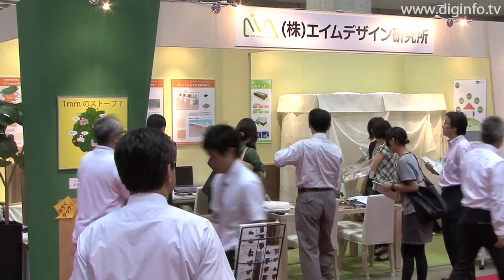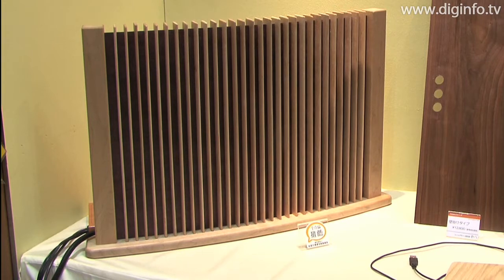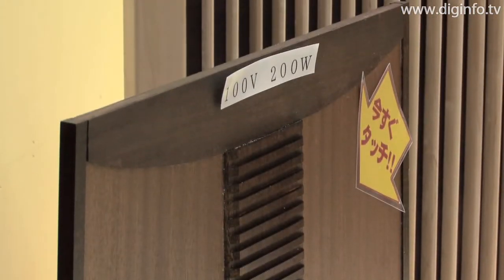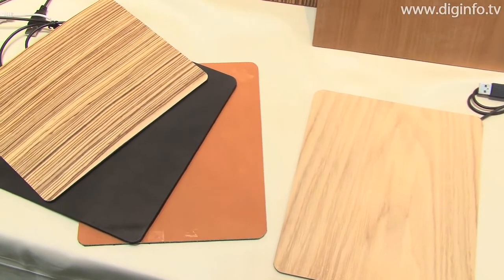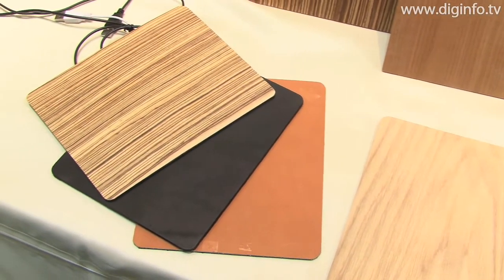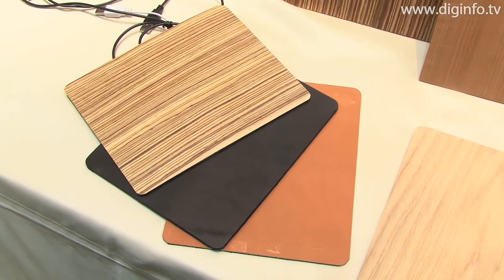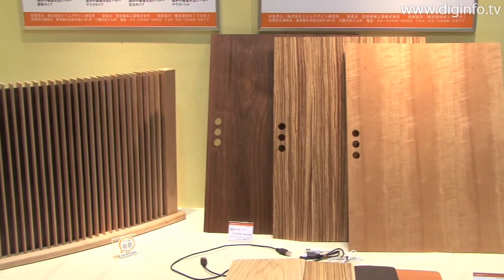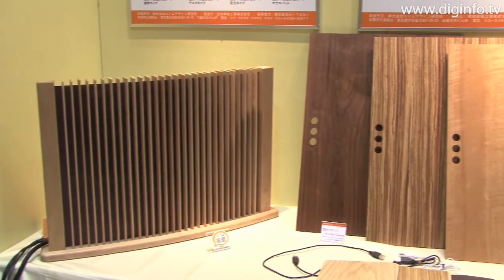Ultra-Compact Far-Infrared 1 mm Thick Heater : DigInfo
AIM design Institute Co.,Ltd
Ultra-Compact Far-Infrared 1 mm Thick Heater

(1st International Office Furniture Expo)